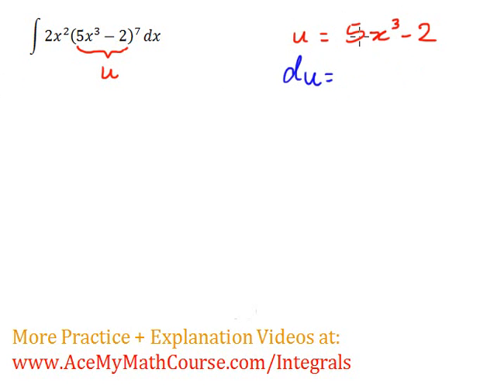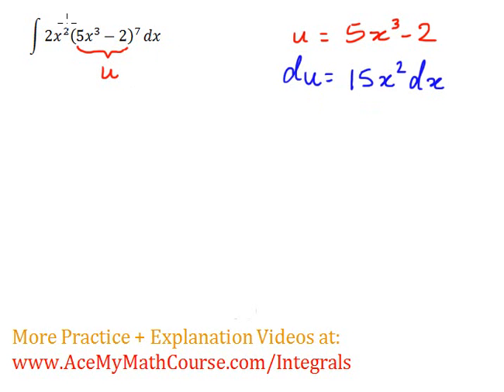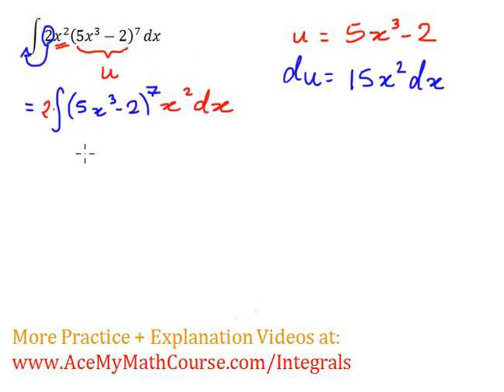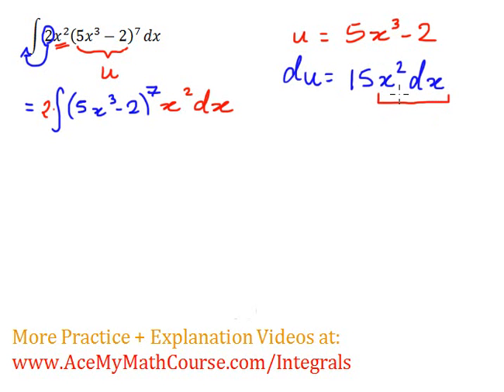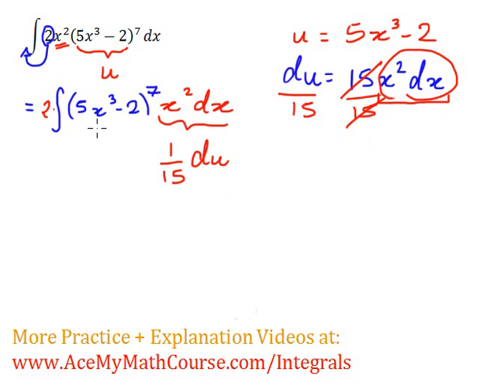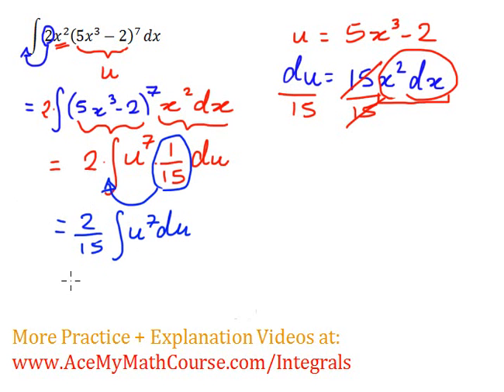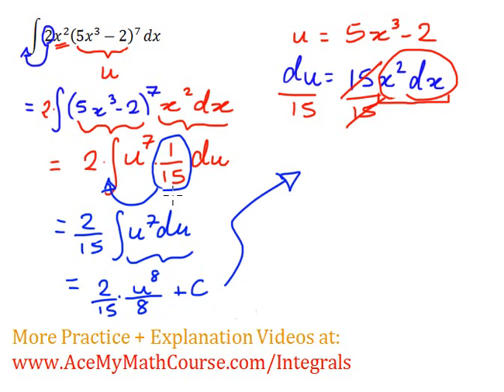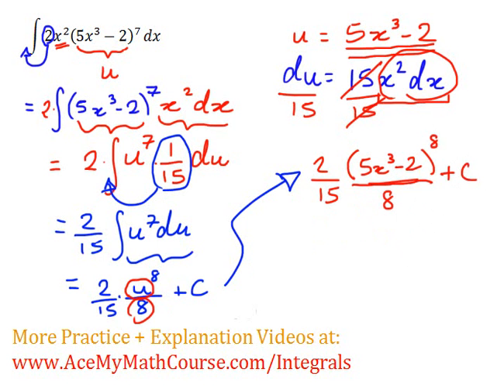Integration by Substitution - Example #2